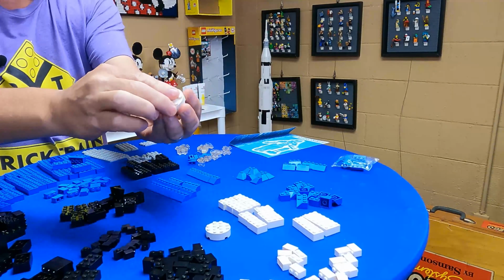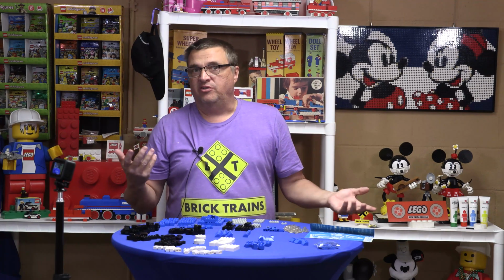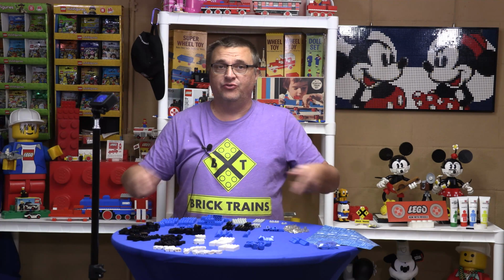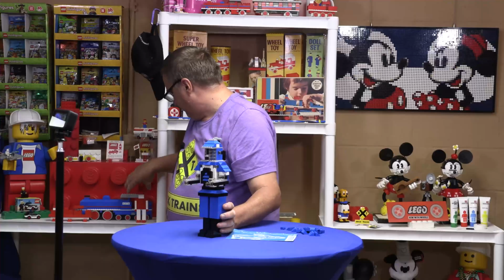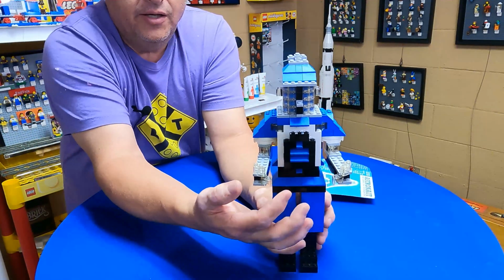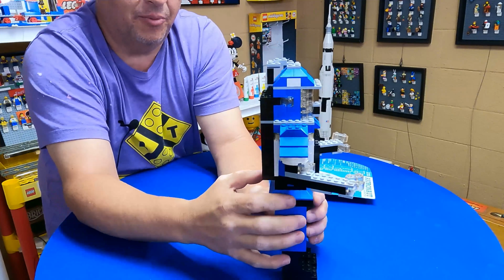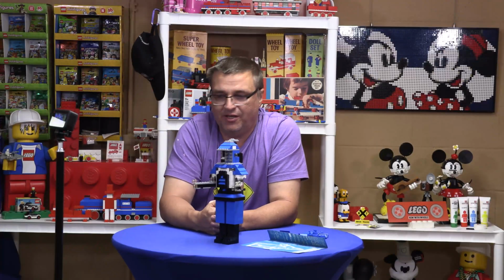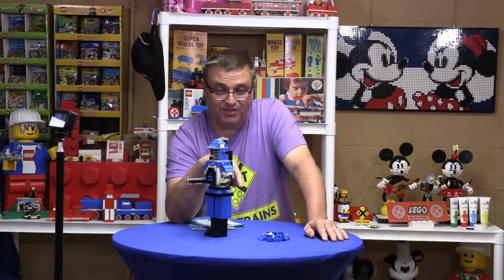Wednesday Show & Tell LEGO Astronaut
Another Great Video from Joey & Heather!

Pick up A BrickTrains T-Shirt or other Swag!

A: N/A